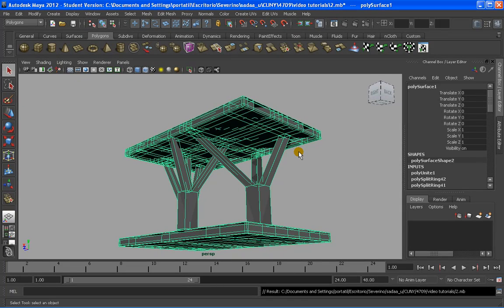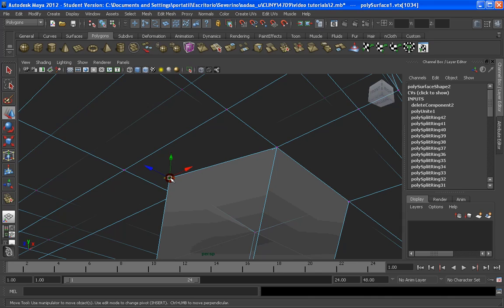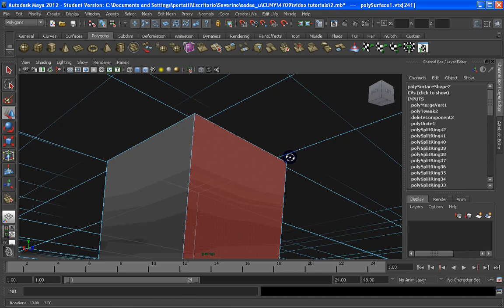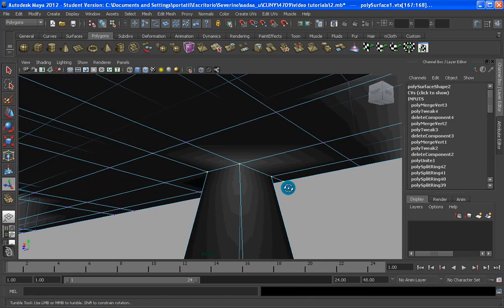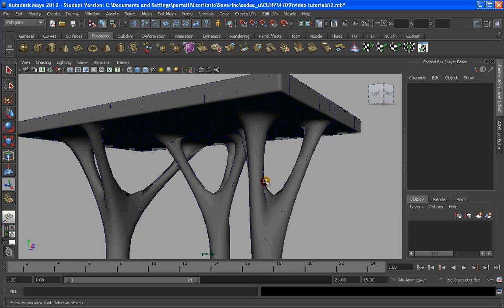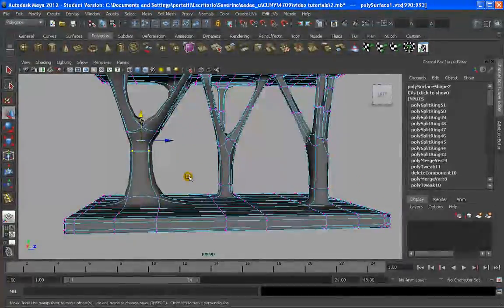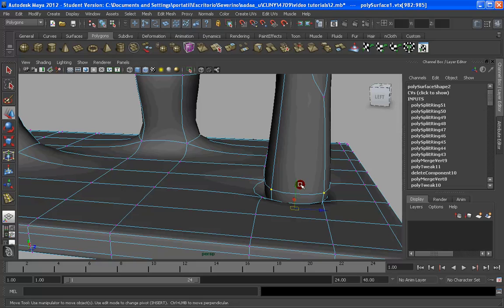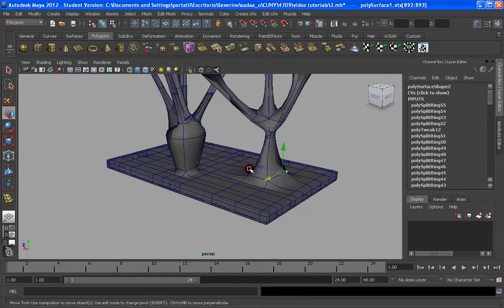02 Floors 03_04 PolygonModel3